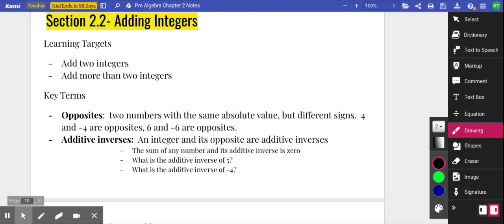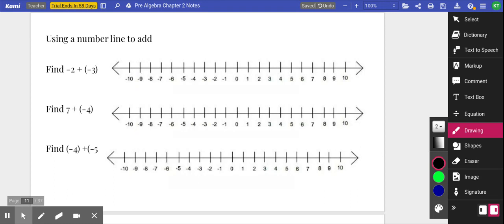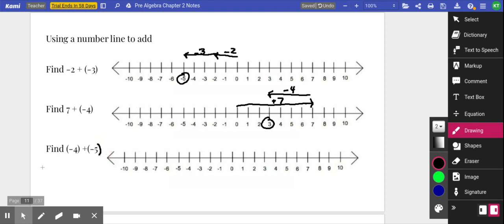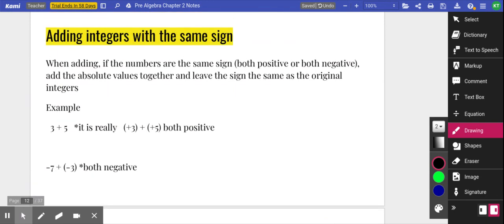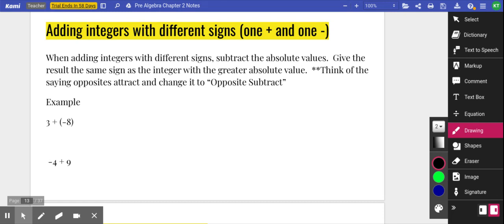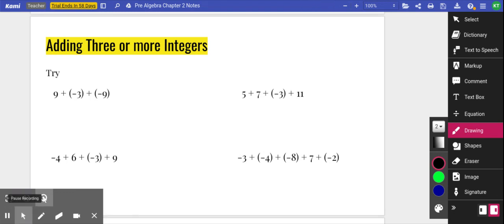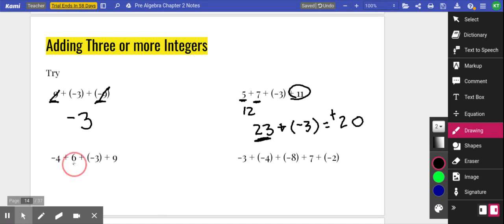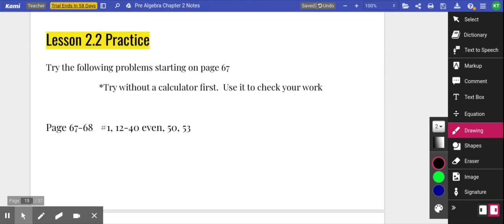Pre Algebra Section 2.2 Notes